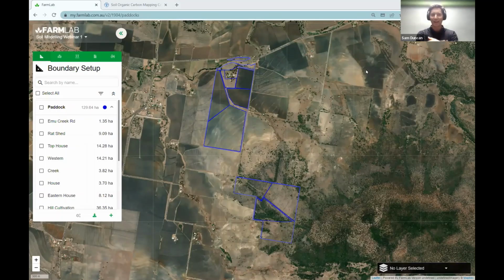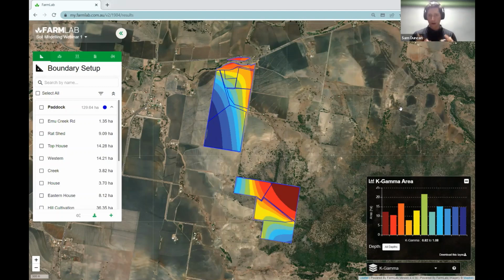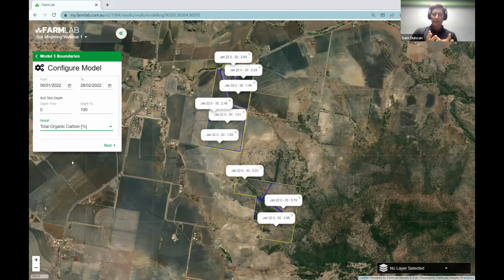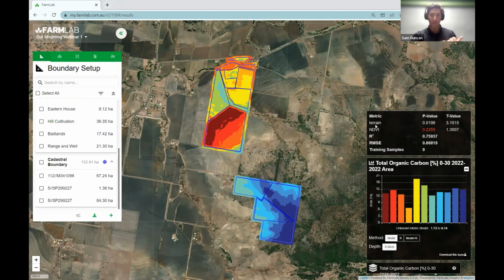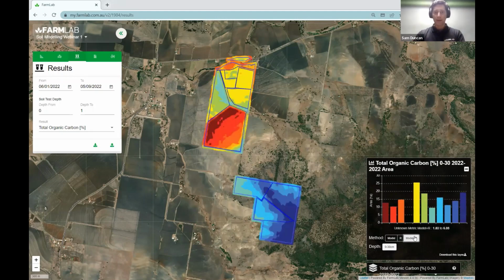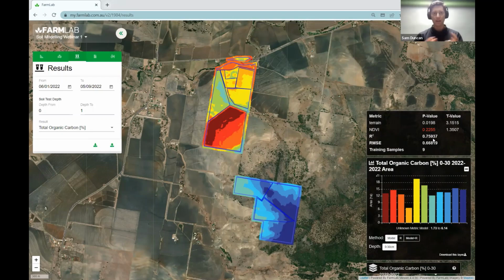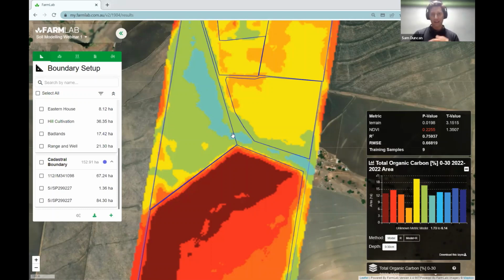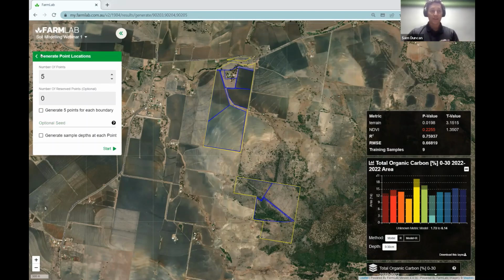Soil Carbon Modelling with FarmLab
Learn how to model soil carbon and other properties or nutrients with FarmLab.